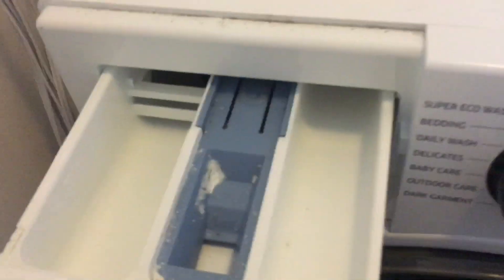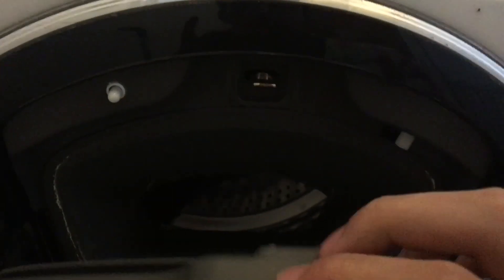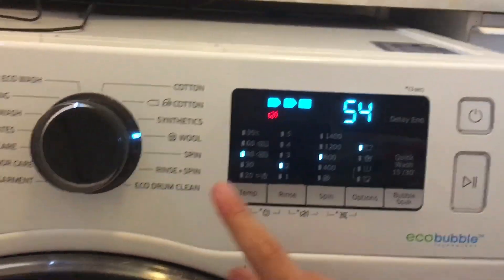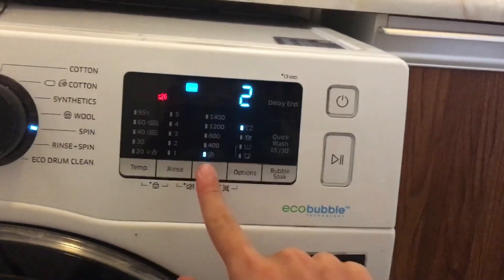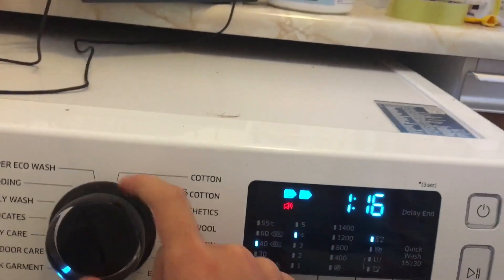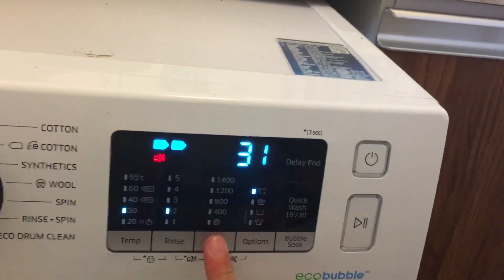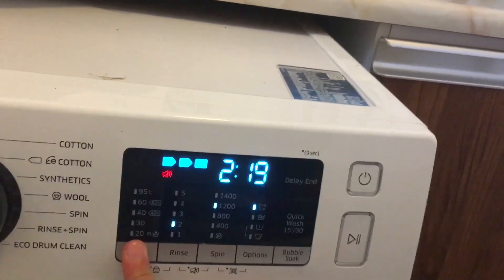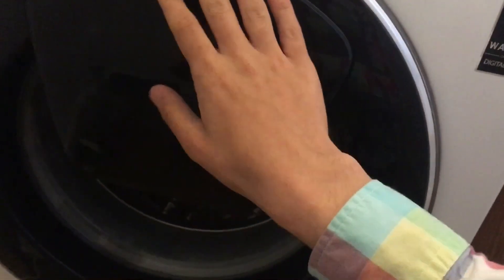Samsung EcoBubble AddWash WW80K5410UW/EU washing machine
Samsung EcoBubble WW5000
Digital Inverter
8kg
1400 rpm
AddWash